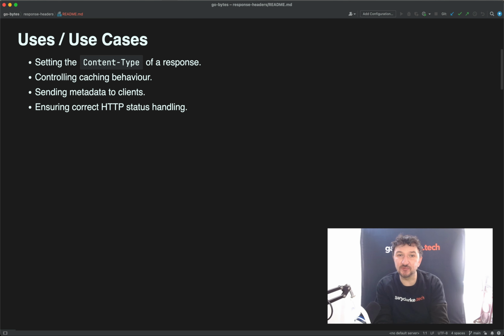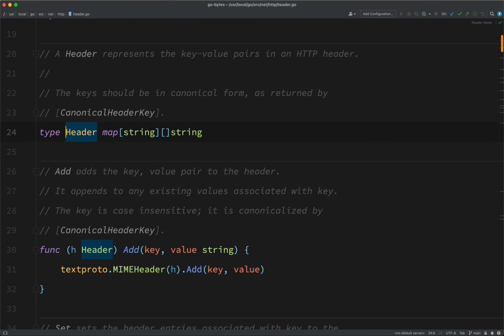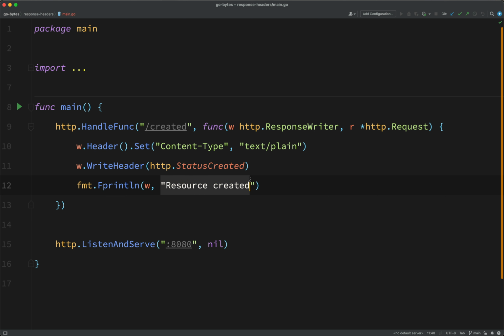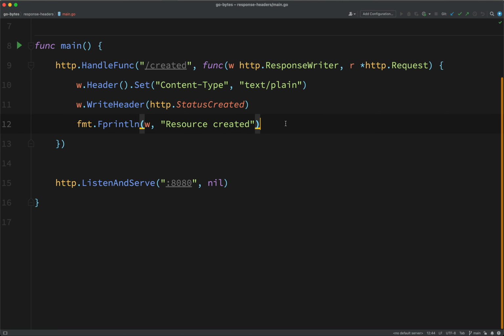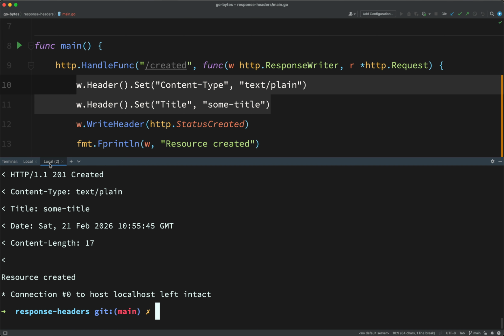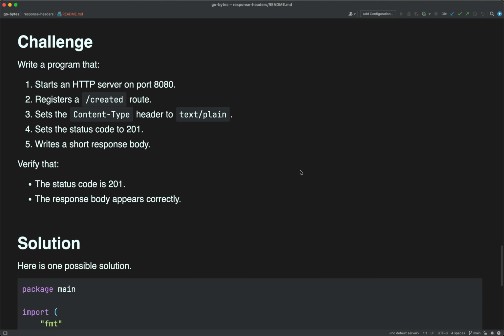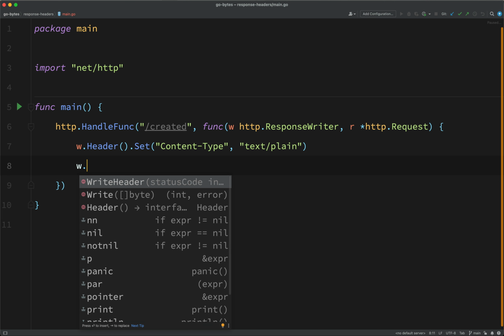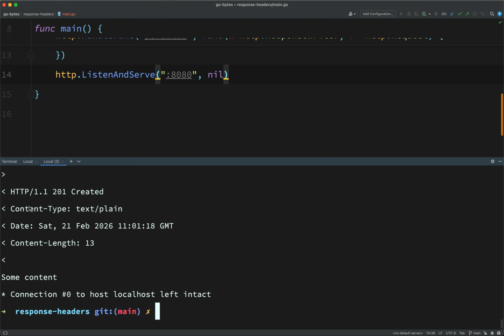Response Headers in Go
HTTP responses include headers that carry metadata about the response. So far you have written response bodies and set status codes. In this Go Byte, you will learn how to set response headers, what they represent, and why the order of operations matters when writing a response.

What You'll Learn:
- What HTTP response headers are and where they fit in a response
- How to set headers using the Header method on ResponseWriter
- Why headers and status codes must be set before writing the body
- How Content-Type and other headers help clients interpret your response

Conceptual Explanation:
An HTTP response has three parts: status code, headers, and body. Headers provide additional information such as Content-Type (how to interpret the body) and Cache-Control (caching behaviour). In Go, you use w.Header().Set to modify headers before they are sent. The first call that writes to the response body triggers Go to send the headers. Once sent, they cannot be changed. If you do not call WriteHeader, Go sends 200 OK automatically. Setting headers and status code before writing the body ensures your response is correct.

How It Fits:
Headers are essential for APIs and web servers. Clients need Content-Type to know how to parse your response. Caching headers affect performance. Understanding the order (headers, then status, then body) prevents subtle bugs and ensures your HTTP handlers behave correctly. This builds on writing response bodies and setting status codes.

Key Takeaways:
- Headers store metadata about a response and are sent before the body
- Use w.Header().Set to modify response headers
- Use w.WriteHeader to set the status code
- Headers and status must be set before any write to the body
- If no status is set, Go sends 200 OK by default